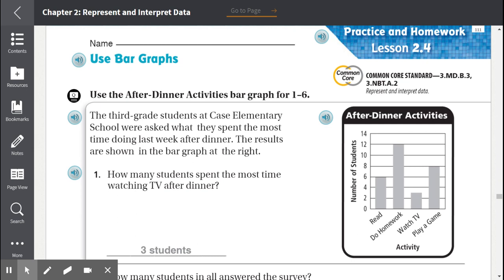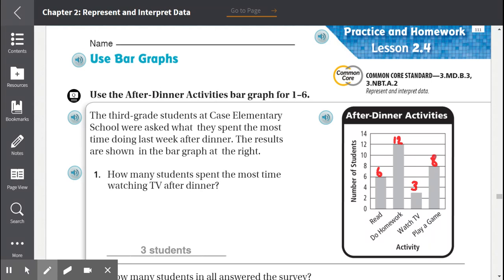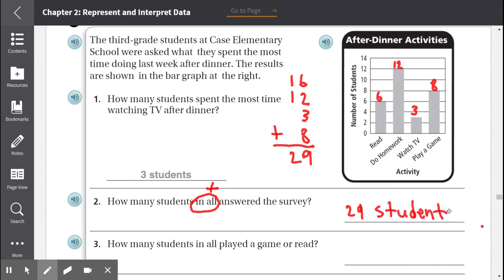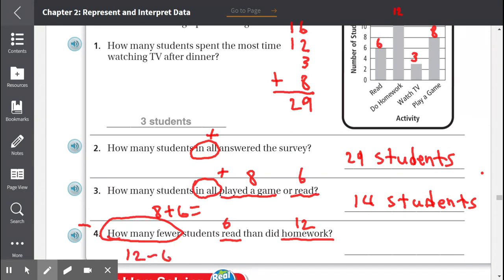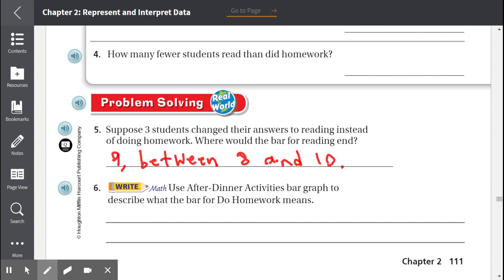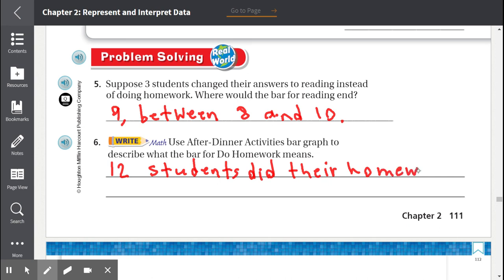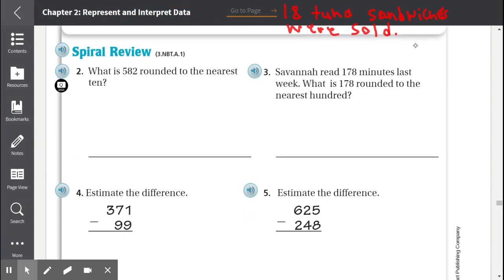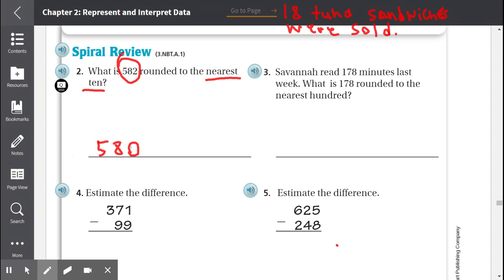Lesson 2.4 Use Bar Graphs